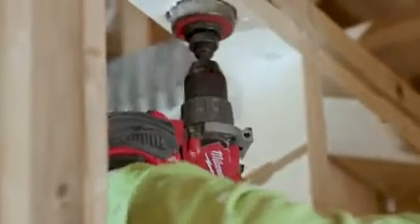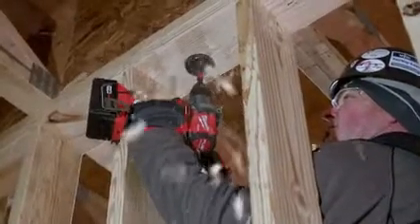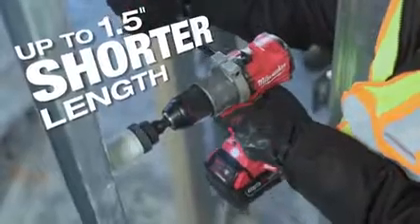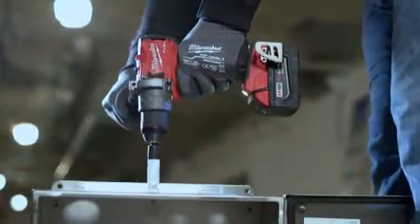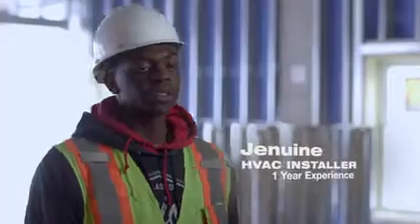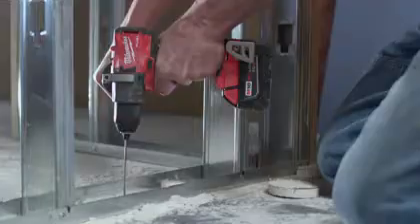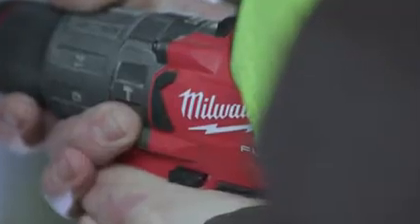Milwaukee M18 FUEL Li-Ion Cordless Power Tool Set 1/2in. Hammer Drill/Driver and 1/4in. Hex Impact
The Milwaukee® M18 Fuel™ Cordless 1/2in. Hammer Drill/Driver and 1/4in. Hex Impact Driver Combo Kit is one of the highest performing hammer drill and impact driver combo kits on the market. ...